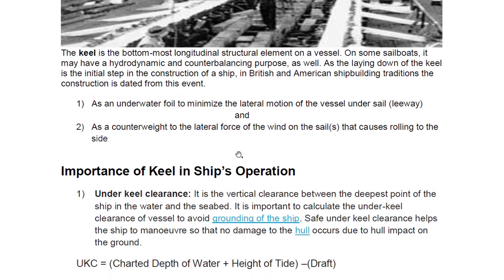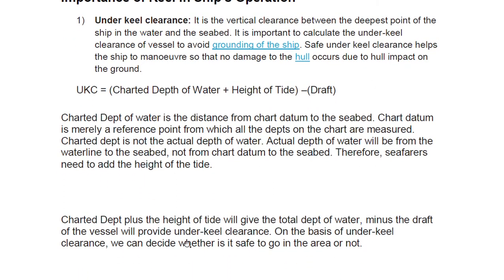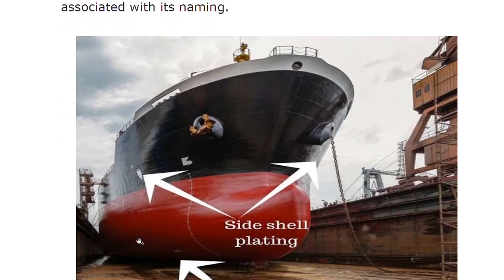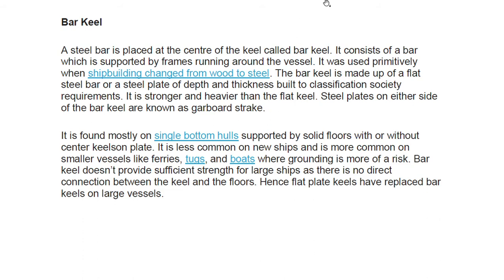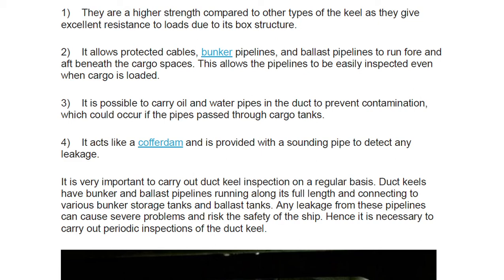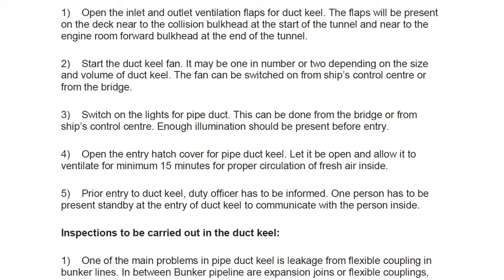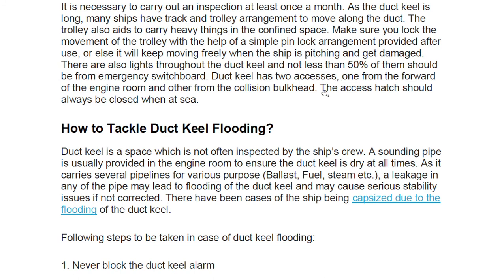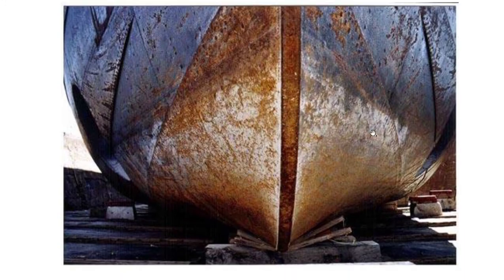All about Keel/Types of keel/duct keel/bar keel/Flat Keel/Keel strake/Duct keel entry procedure etc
All about Keel/Types of keel/duct keel/bar keel/Flat Keel/Keel stake/Duct keel entry procedure/Keelson plate/Rider plate/Flooding in duct keel? Advantages of Duct keel